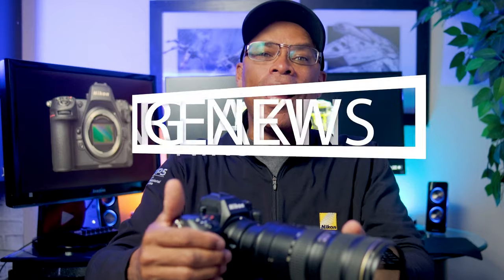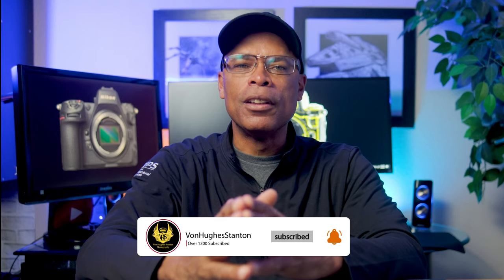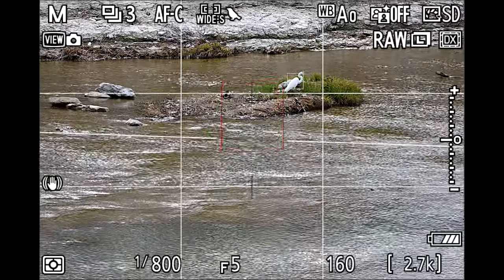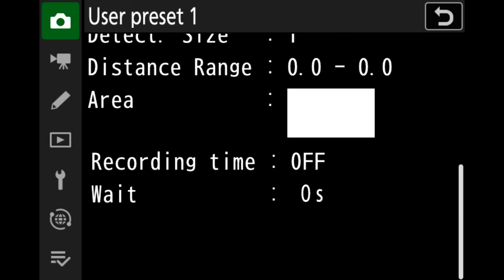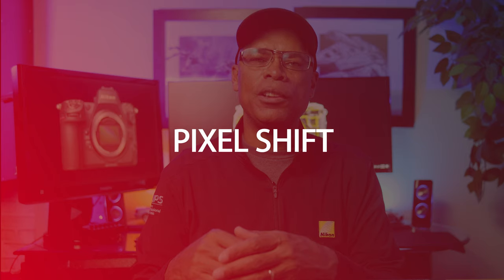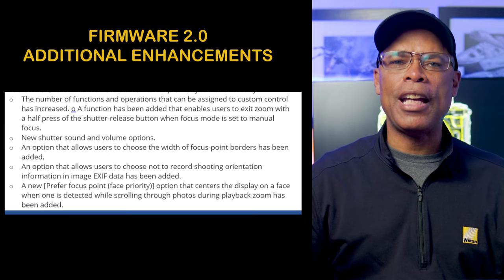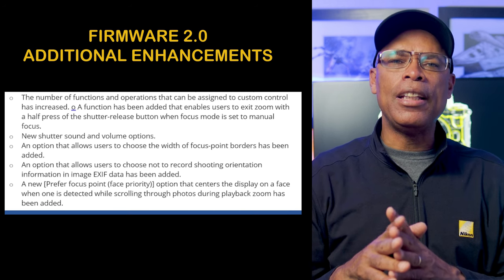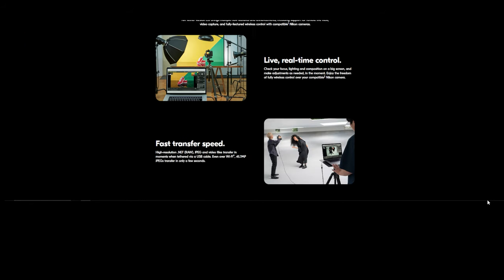Did Nikon Z8 Firmware 2.0 Update Deliver Unexpected Results?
Finally Nikon has updated the Z8 with the features of the Z9 and more. The features added benefit still and video shooters. This is the Nikon Z8’s first major firmware update.

Chapters
0:00 Intro
1:53 Bird Detection
2:29 Auto Capture
4:34 Other Updates
6:32 Nikon Improve Snapbridge
6:44 NX Tether 2.0

Follow Von Hughes-Stanton Photography-

Camera Equipment in Video:

Nikon Z 8: https
Nikon Z9
Nikon Z 6II
Nikon NIKKOR Z 40mm f/2
Sigma 150-600mm 5-6.3 Contemporary DG OS HSM Lens for Nikon

Video Equipment Used In This Episode:
Fujifilm X-H2S Mirrorless Camera Body – Black
Amaran 100d LED Video Light
Tascam DR-60DMKII
Fringer NF-FX (FR-FTX1) Lens Adapter:

Video and Photography Accessories:
Benro A48FD Monopod
Vanguard Alta Pro 2+ 263AT Aluminum Tripod
Atomos Ninja V Monitor
SanDisk 64GB Extreme PRO SDXC UHS-I Card - C10, U3, V30, 4K UHD, SD Card
Delkin Black 325GB Type B Memory Card
Evecase Large DSLR Camera Laptop Backpack with Tripod Holder

FUJIFILM X H2S PARTS:
FUJIFILM X-H2S Cooling Fan
FUJIFILM X-H2S Vertical Battery Grip
BM Premium 2 Pack of NP-W235 Batteries and Dual Bay Battery Charger for Fujifilm X-H2S